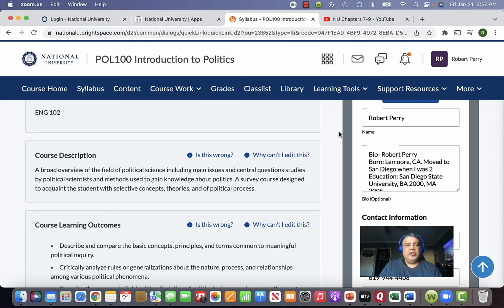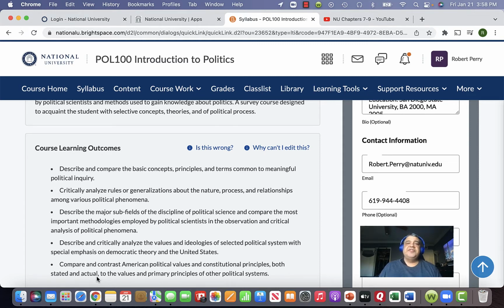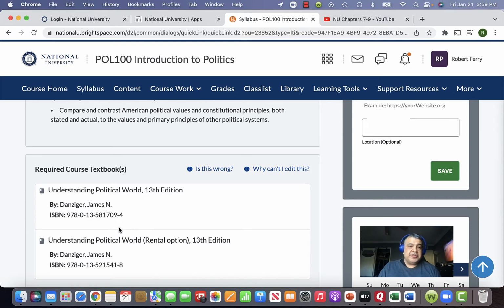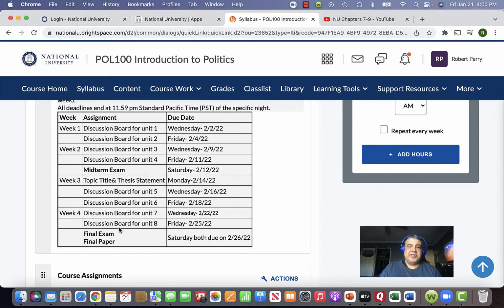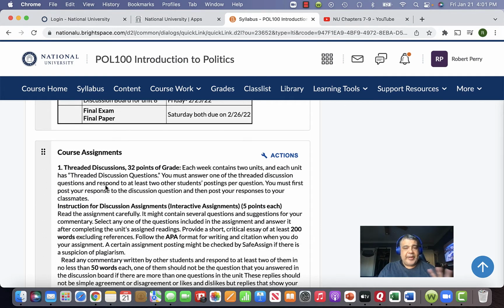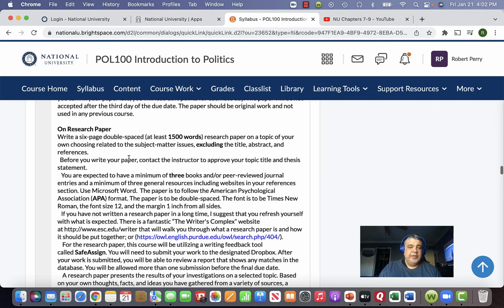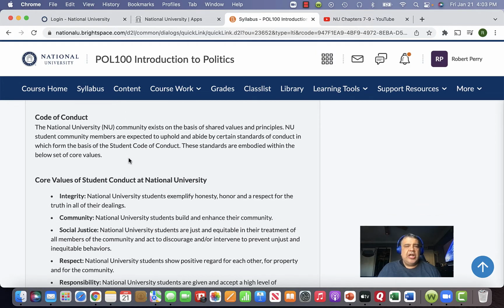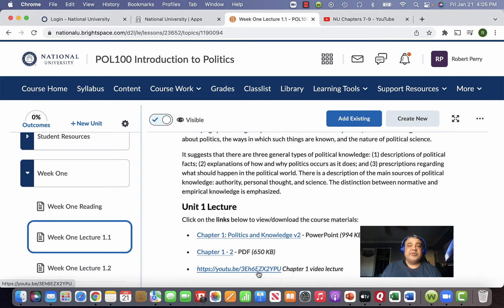NU 2-22 Intro